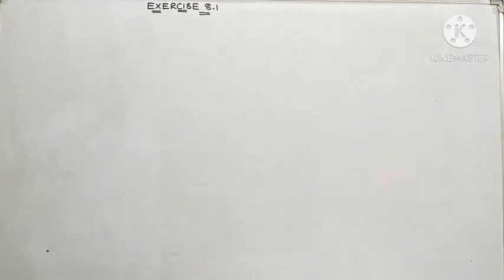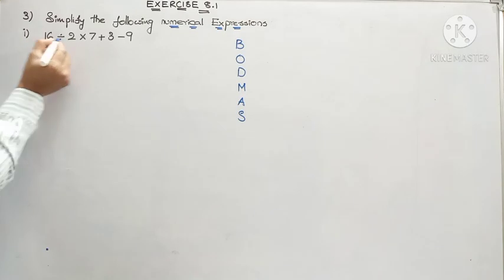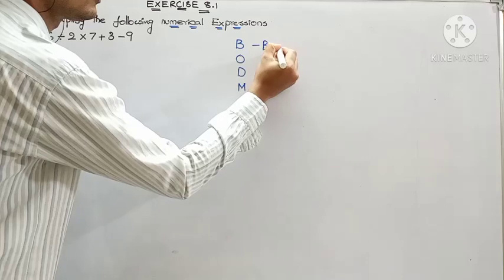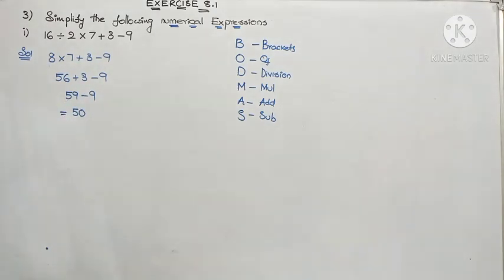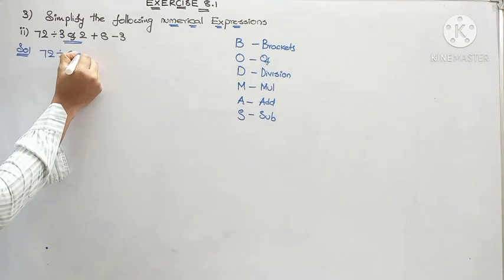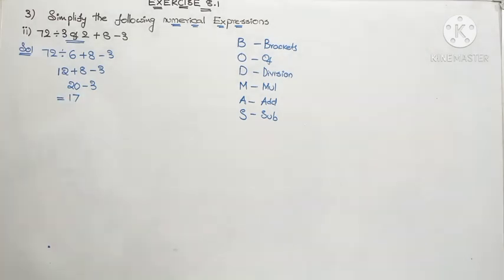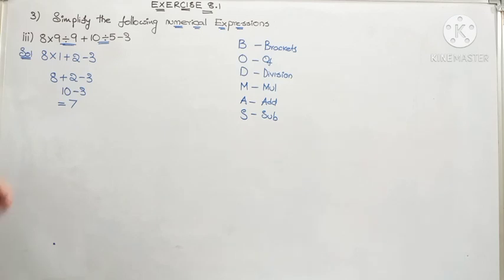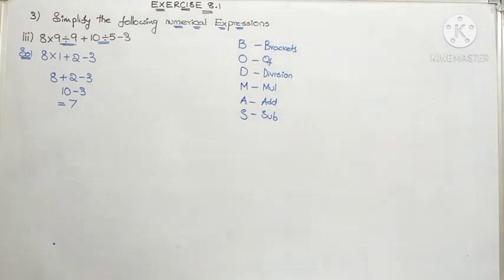5th MAT NOV 17